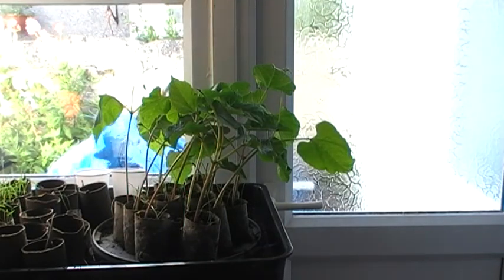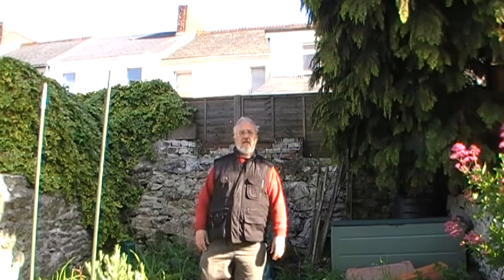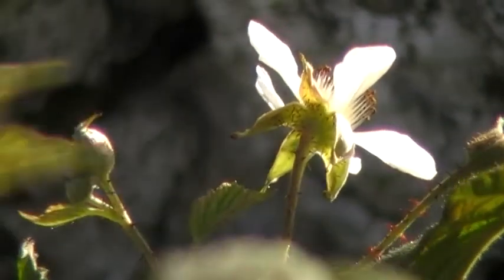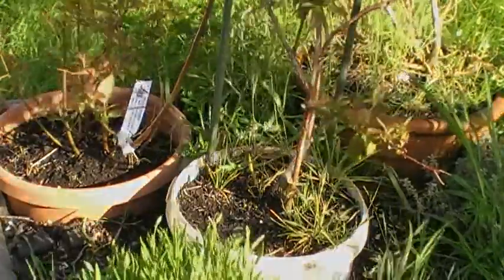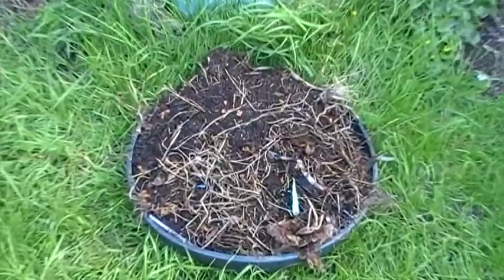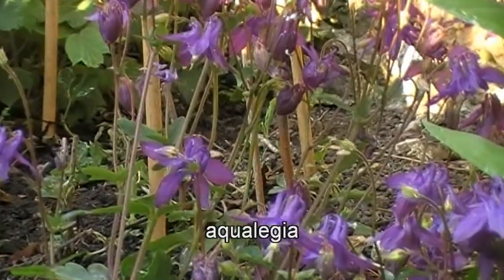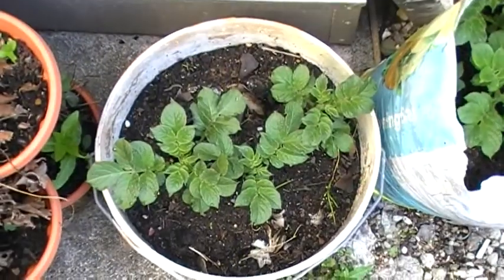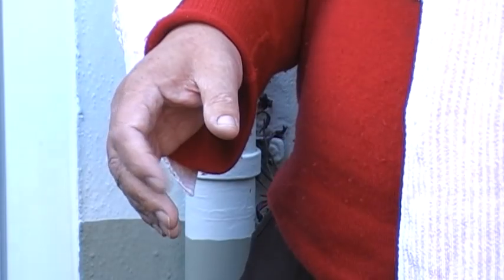May 14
Now the growth spurt is happening.There are some successes with new pants planted out and some notable disasters. I was hoping that the sheep's wool pellets would be ideal for keeping the slugs off. Sid the Slug said, "HA! See, I laugh at sheep's wool."